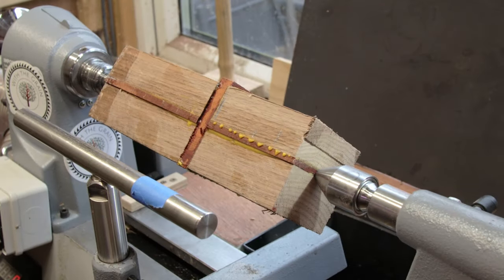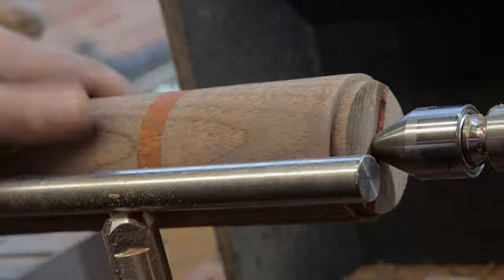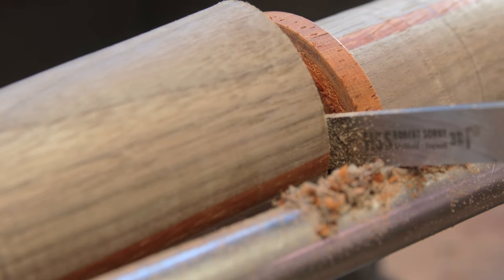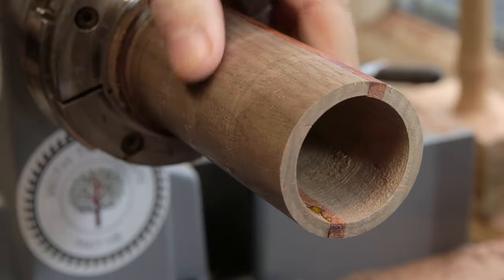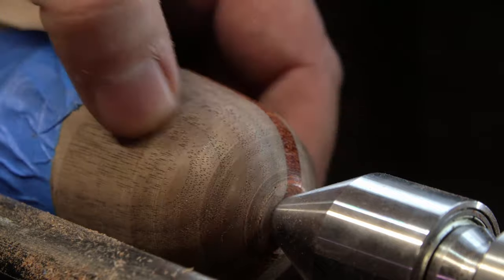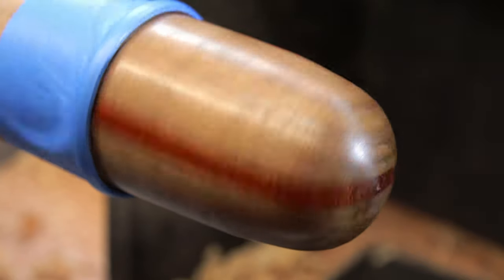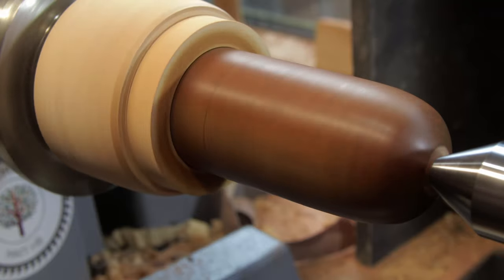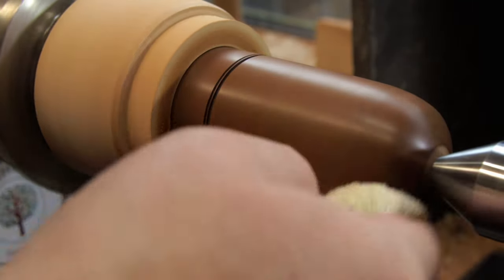Woodturning - Capsule Glasses Box (skew practice)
I decided to do a slightly different capsule box today using walnut and padauk as a composite blank.  I needed a glasses box, so it seemed like a good candidate!  As I'm determined to master the skew chisel I try to use is as much as possible.   Hopefully, without chopping anything off myself!

Finished with Yorkshire grit and natural beeswax.

I cover a number of Woodturning projects that are accessible to beginners and experts.

Axminster AT350WL lathe
3/8th bowl gouge
crown revolution 5/8th hollowing system
SK100 button jaws
screw chuck
centre finder
SK100 Type C jaws
SK100 Type B jaws
Evolution series tool post
spring dividers
Yorkshire grit
Howard Feed'n'Wax